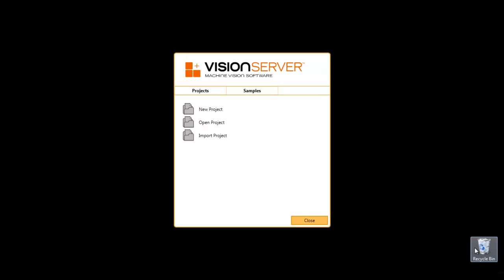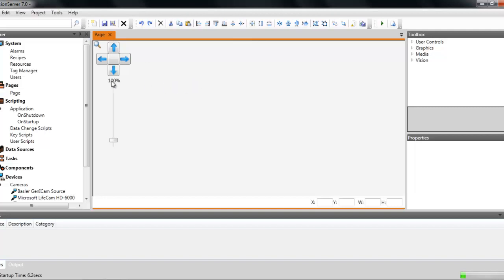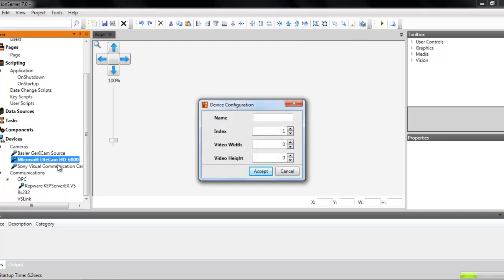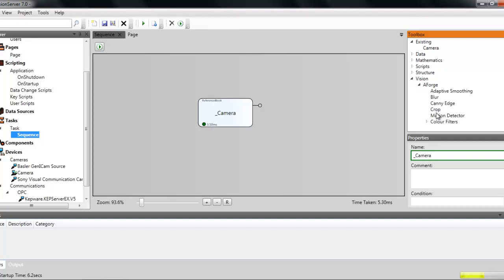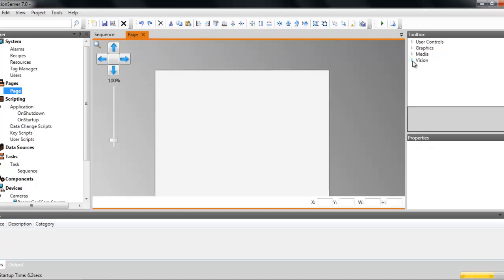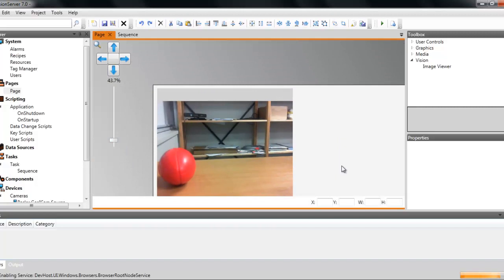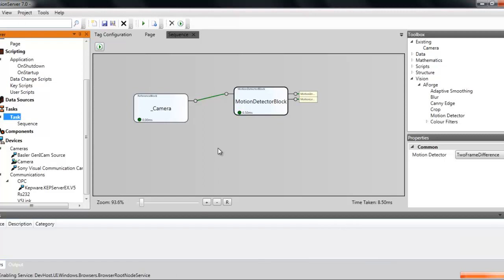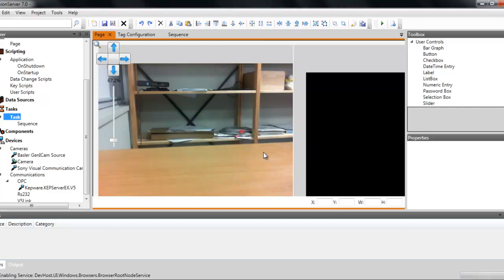VisionServer Introduction - Part 1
An introduction tutorial on how to quickly develop machine vision applications using VisionServer.